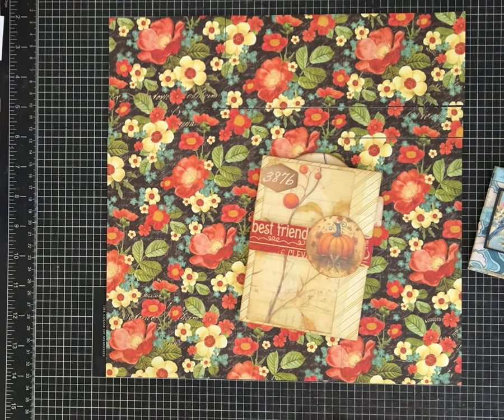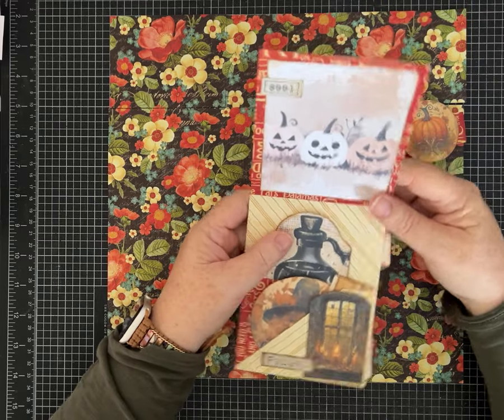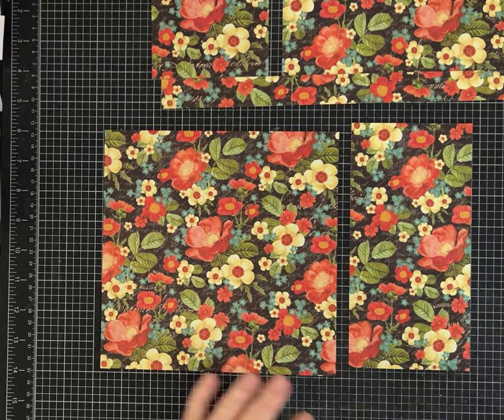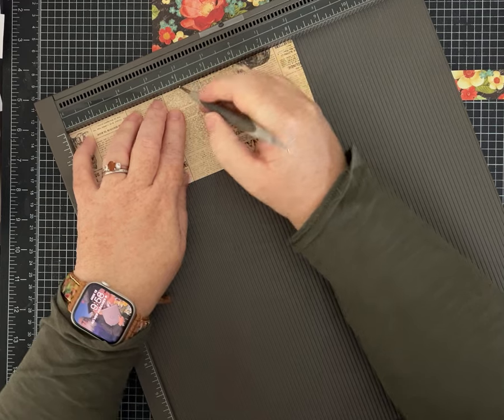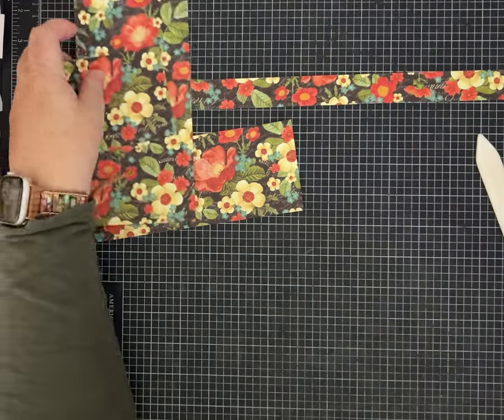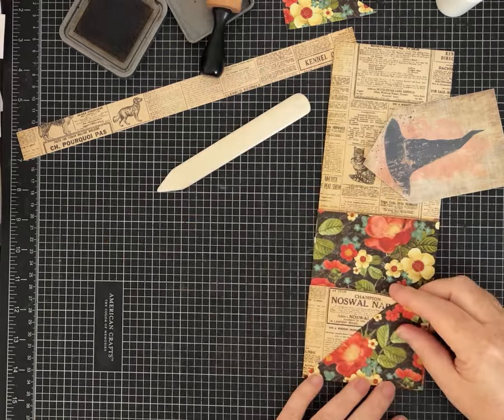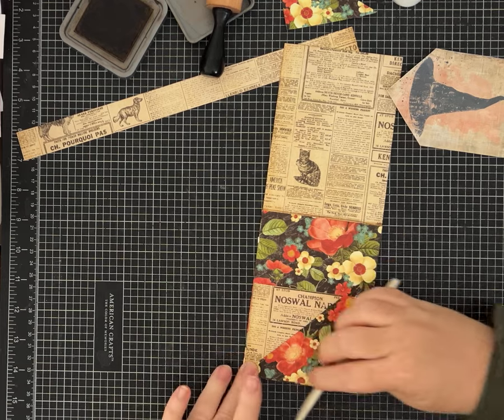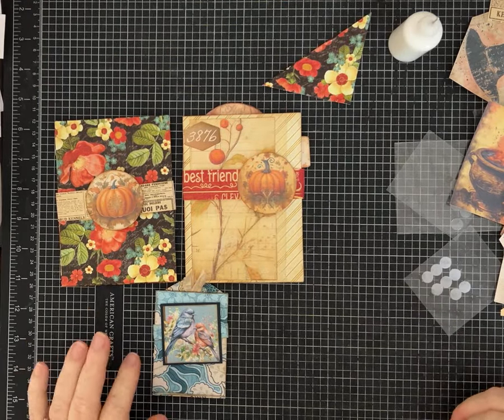One Page Wonder Tutorial Number Seventeen! 5 Pocket Folio- New LARGE Size!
One Page Wonder-  Number Seventeen. This tutorial uses one 12 x 12 piece of paper to make a Junk Journal Folio with FIVE pockets!  By request, this is a LARGER version the same folio that I demonstrated in the video titled "One Page Wonder Tutorial Number 14 5 Pocket MINI Folio"  I hope you like it and enjoy making one (or a bunch!)

Measurements and Scoring:
Cut the 12 x 12 paper at 4 inches.
Cut the 4 x 12 piece on the 12 inch side at 1 inch.
Cut the 3 x 12 piece on the 12 inch side at 8 inches.

Cut the 8 x 12 piece on the 12 inch side at 4 inches.

Score the 8 x 8 inch piece at 4 inches.  Turn once and Score at 2 1/2 inches.
Score the 4 x 8 inch piece on the 8 inch side at 2 1/2 inches.
Score the 3 x 8 inch piece at 4 inches.